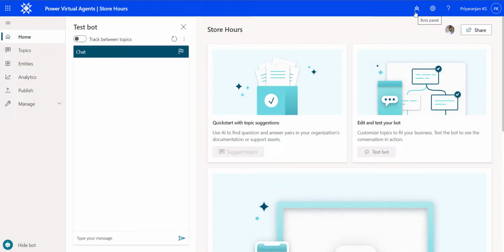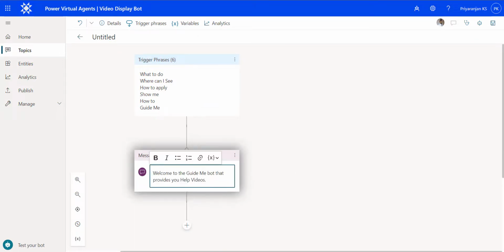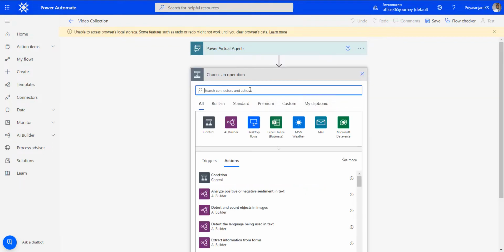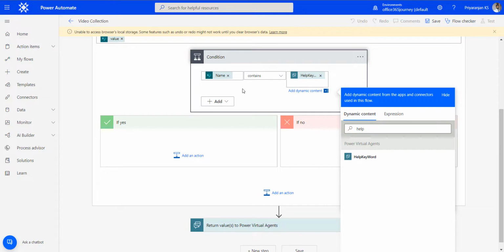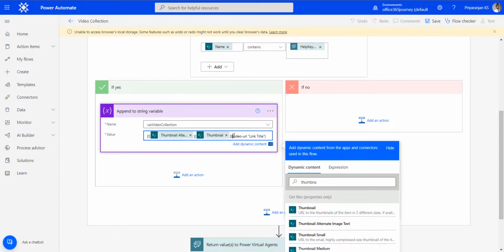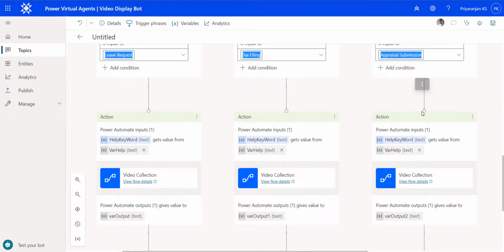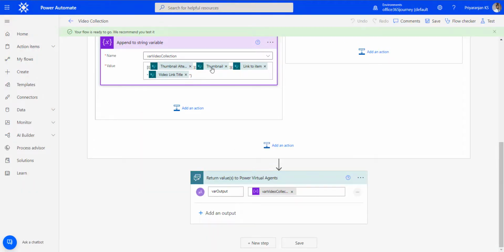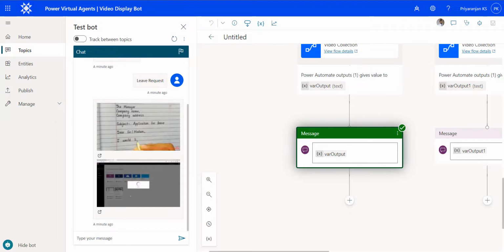Display Videos in Power Virtual Agents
In this video, we will see a real-time use case of creating a bot that displays videos using markdown in the bot window.